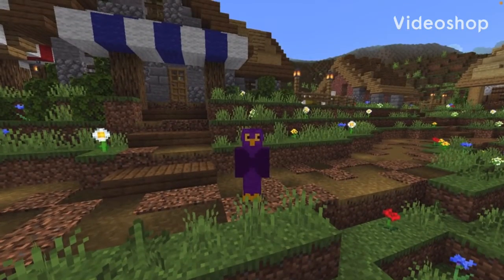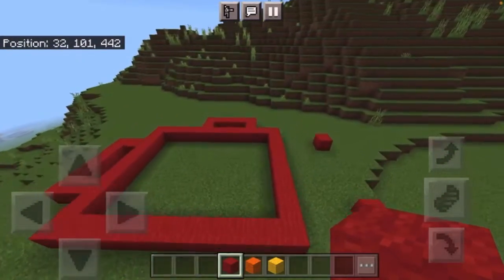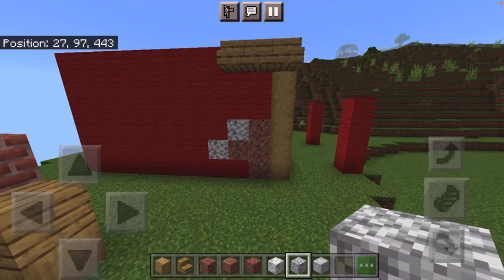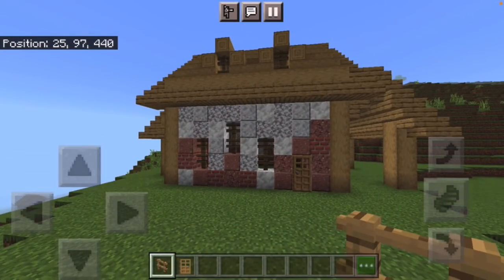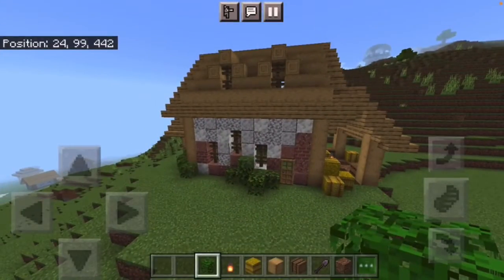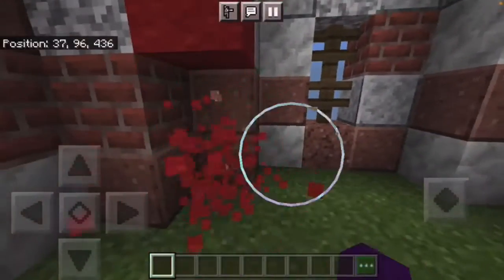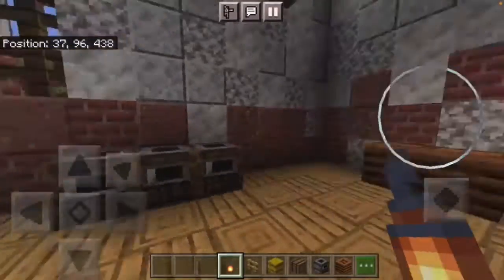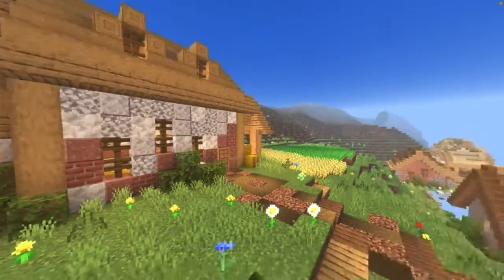How to PLAN Your MINECRAFT BUILDS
In this video, I will show you how to plan out your Minecraft builds. Good luck building!